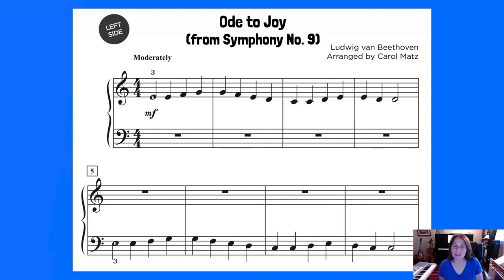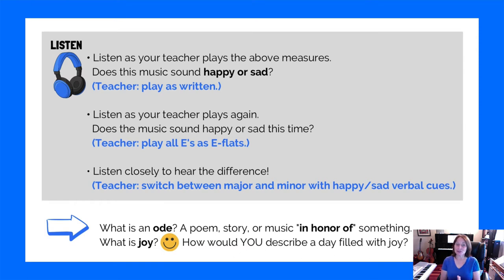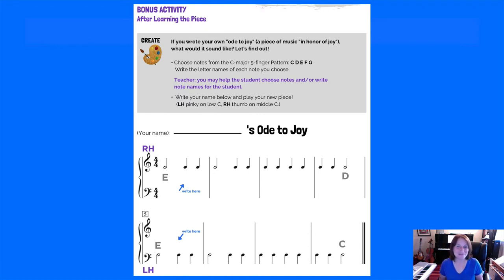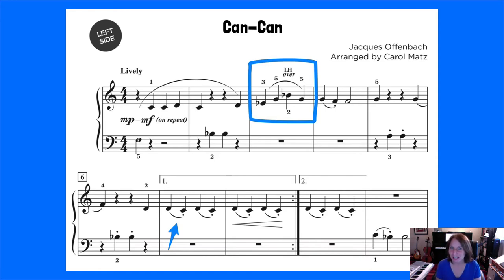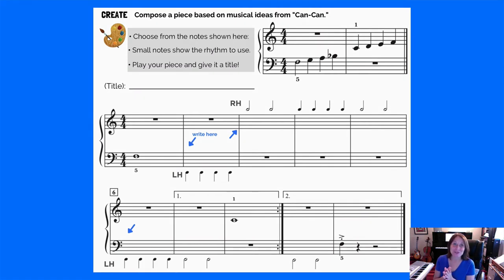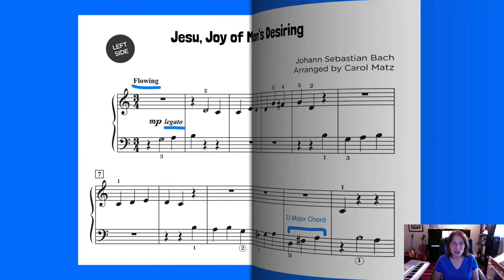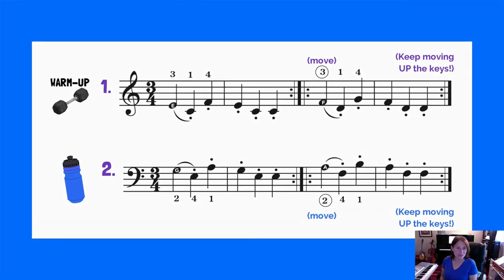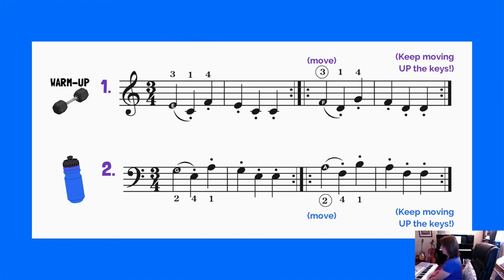Teaching Tips for STUDIO PACK: Classics 1 Elementary Levels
0:00 Intro
2:04 "Ode to Joy" by Beethoven
7:14 "Swan Lake" by Tchaikovsky
10:14 "Can-Can" by Offenbach
14:43 "Jesu, Joy of Man's Desiring" by J. S. Bach
19:10 "Wild Horseman"

STUDIO PACKS are Studio-Licensed (buy ONE and use with all your piano students). Each pack includes:
• Five piano arrangements
• Orchestrated MP3 backing tracks
• Teacher duet recordings
• Multimedia student resources (videos, sound files, maps, images, virtual tours, etc.) related to the piece the student is learning, music history, the composers and their countries, etc.

All these resources are assembled in ONE place (the PDF you purchase) to make it easy for your students to have an immersive, fun, and interactive experience while learning their new piece!